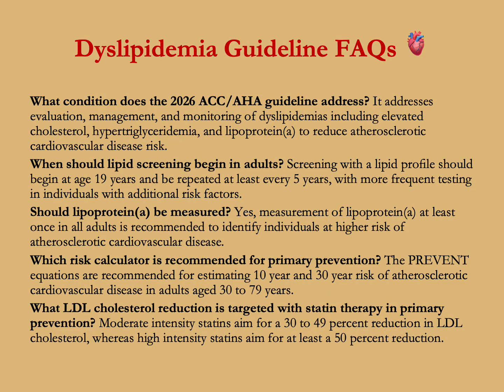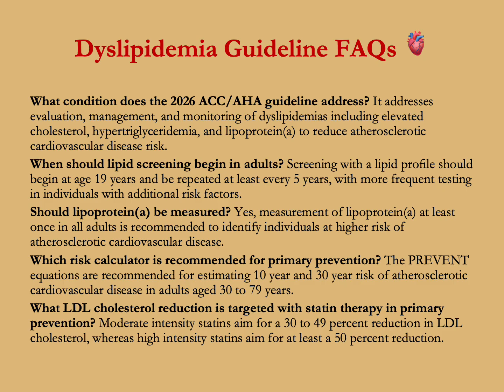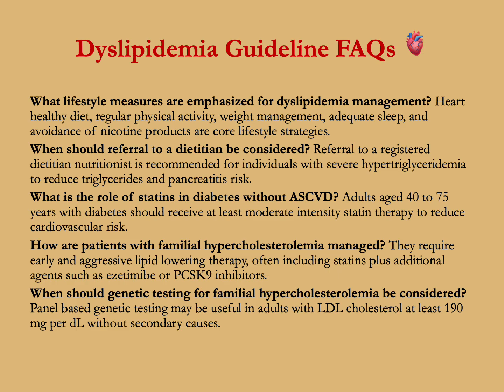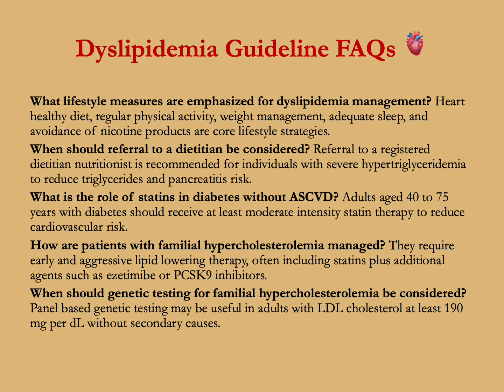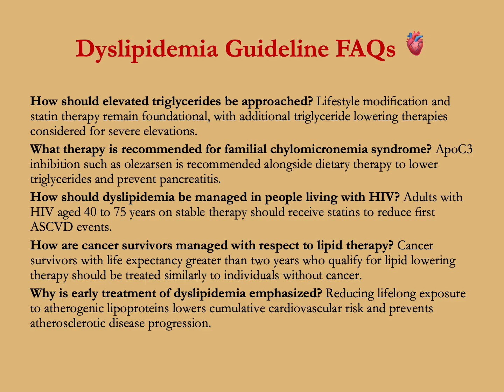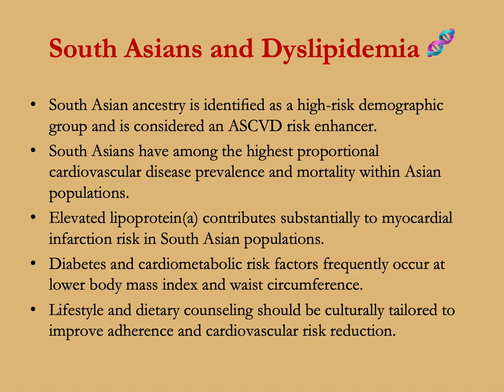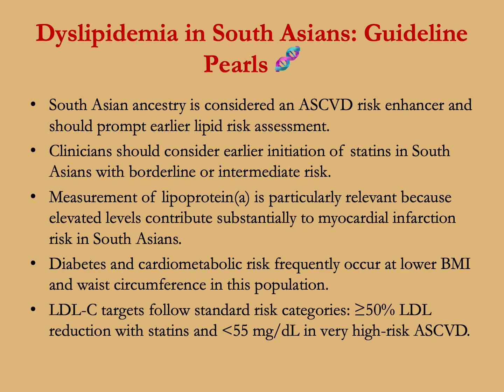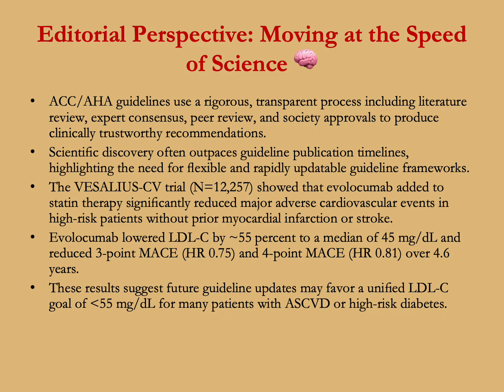Earlier. Smarter. Stronger ⚡ — 🫀 — The 2026 ACC/AHA Dyslipidemia Playbook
🫀 The 2026 ACC/AHA Multisociety Guideline on the Management of Dyslipidemia marks a major shift in preventive cardiology. Key updates include universal Lp(a) testing at least once in adulthood, greater emphasis on ApoB, adoption of the PREVENT risk equations, return of LDL-C treatment goals, and more aggressive use of nonstatin therapies to achieve risk-based targets.

 The message is simple: identify risk earlier, lower atherogenic lipoproteins more effectively, and prevent ASCVD before it occurs.

📚 A landmark roadmap for clinicians committed to precision cardiovascular prevention.

 Reference: Blumenthal RS et al. 2026 ACC/AHA Multisociety Guideline on the Management of Dyslipidemia. JACC 2026.